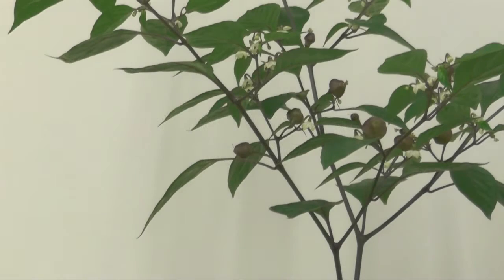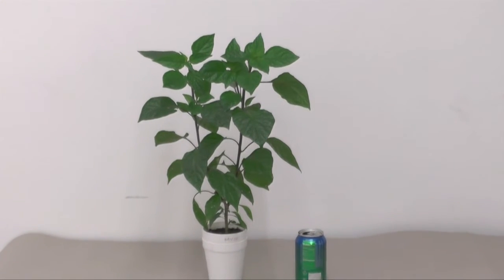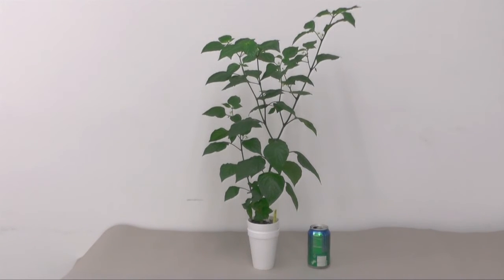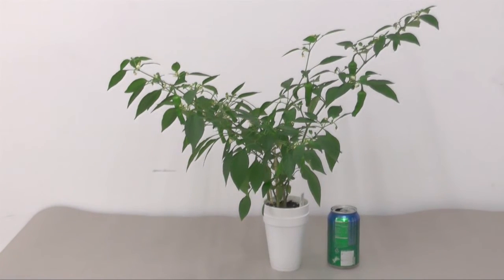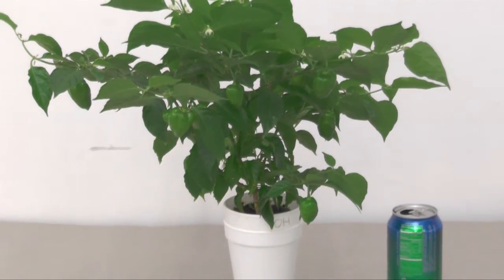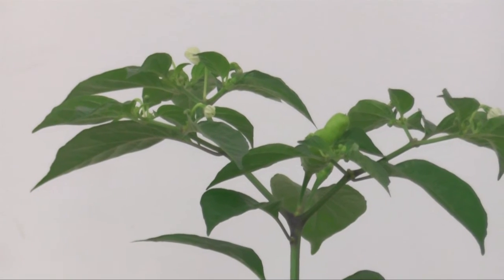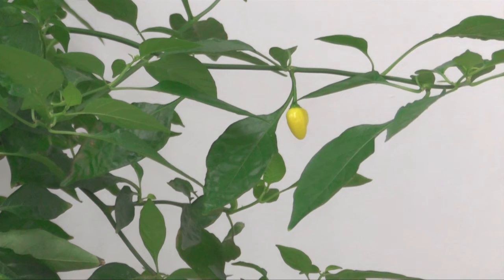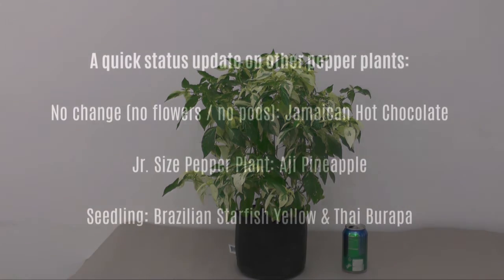Hot Pepper Plants Update Aug 2015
Here comes my monthly hot pepper plants update! To my surprise, smaller plants are doing far better in terms of fruiting. All the peppers in fabric pots are still focusing on the plants and not flowering much.

My top 3 "easiest to self-pollinate" would be, 1. Shishito Pepper, 2. Cheiro Roxa, 3. Orange Habanero.